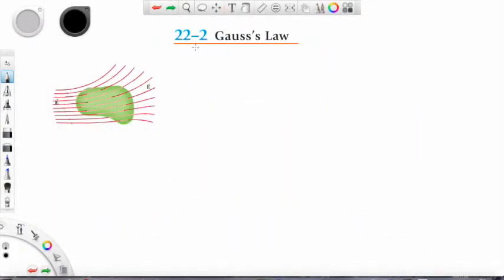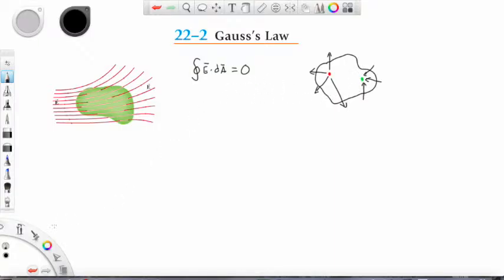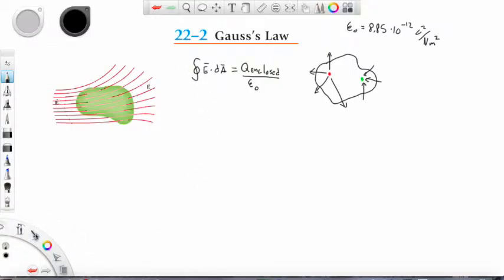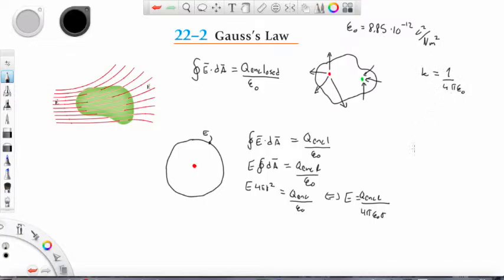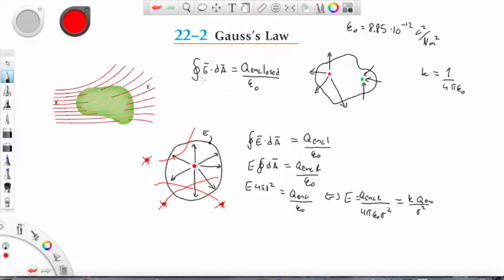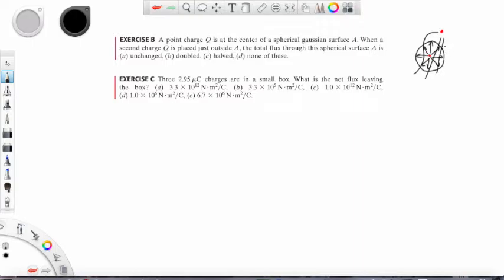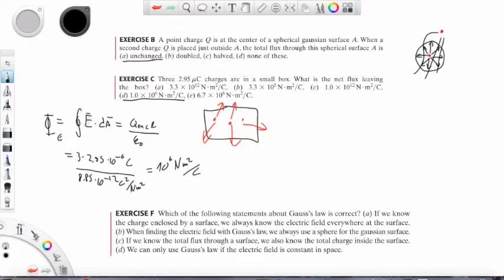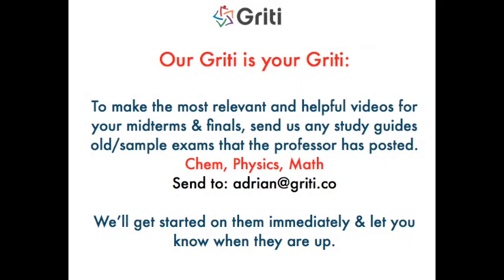Gauss's Law Overview | Physics - Waves, Electricity, Magnetism for Life Sci | Griti